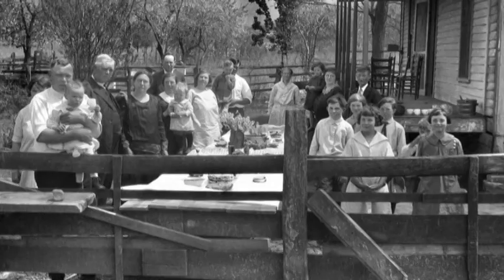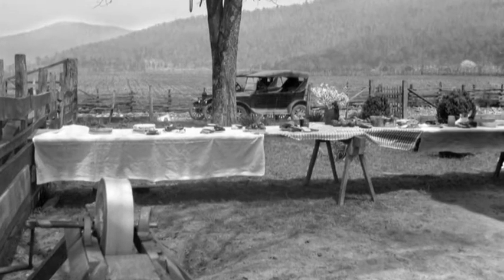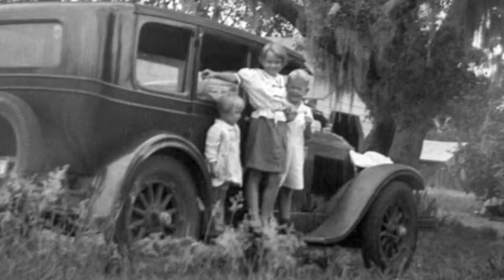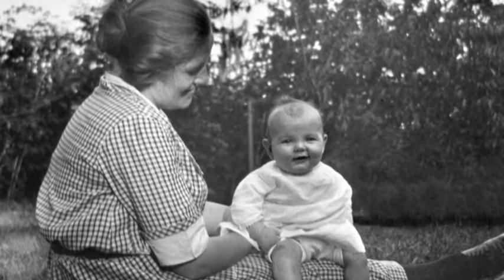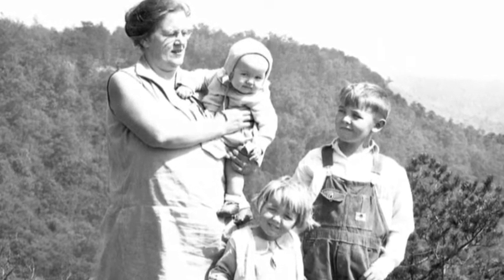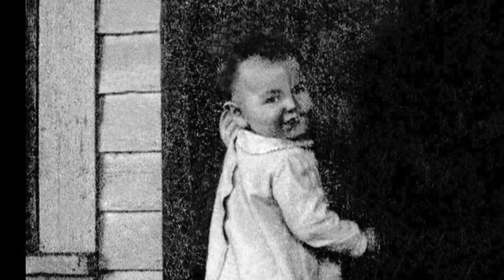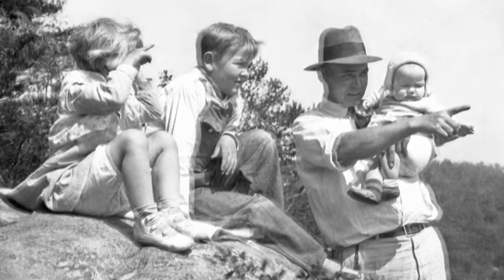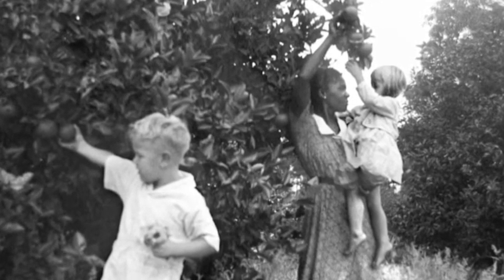Mom Remembers pt.4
My mother, Martha Evelyn Massey Lewis remembers some old photos shot by her father, Hobart Massey. Part 4.

Hobart Massey Senior, (born 1898) her father and my maternal grandfather, was county agent in Warren County Tennessee for many years, and was an avid photographer and painter.